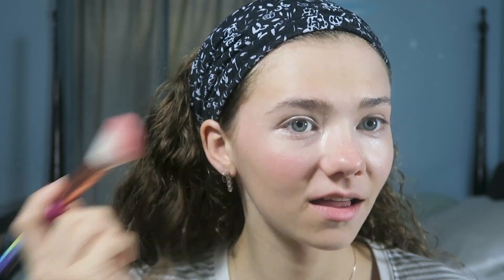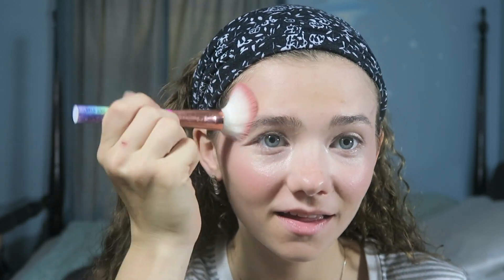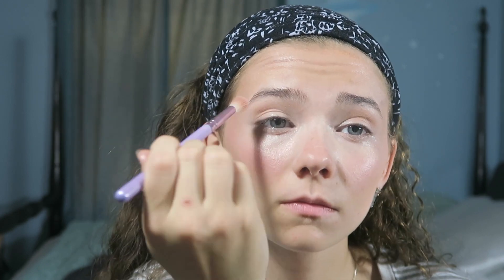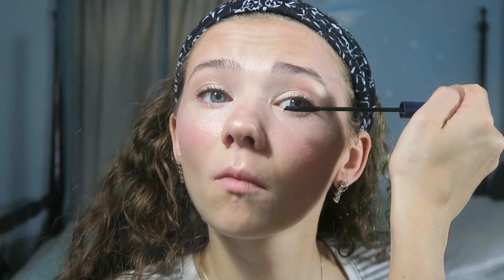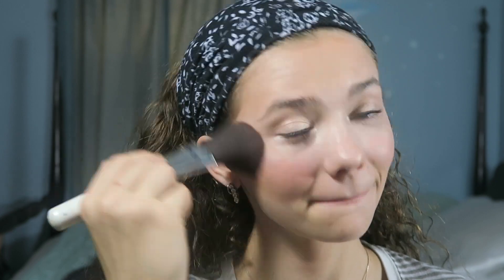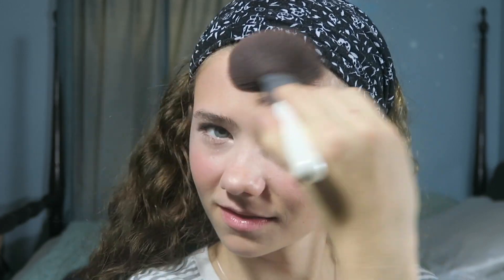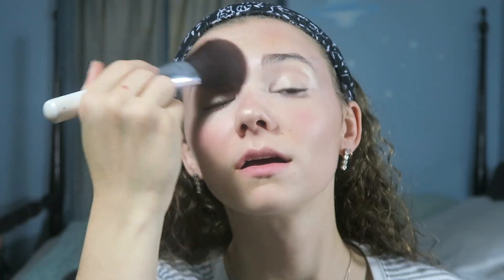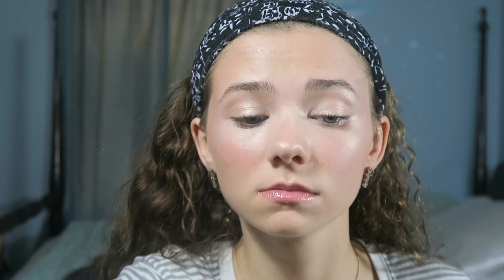MY EVERYDAY GLOWEY MAKEUP : NO FOUNDATION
PLEASE REMBER IM YOUR FRIEND, NOT A MAKE UP ARTIST. LOL

LIP GLOSS